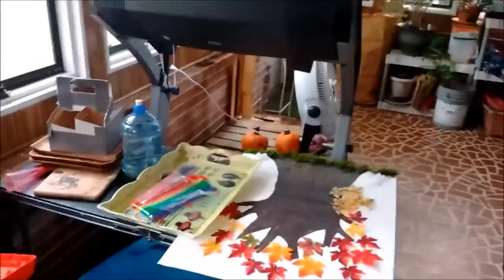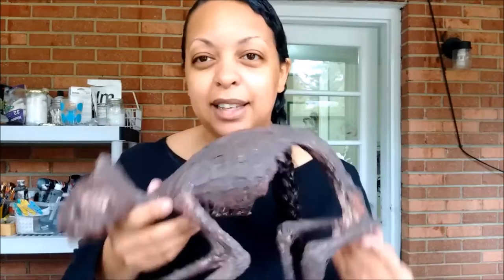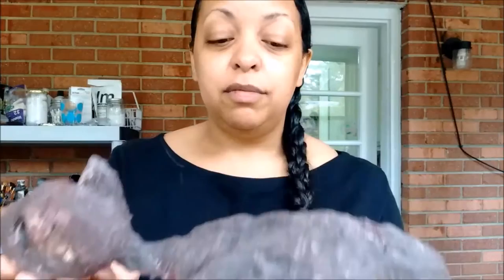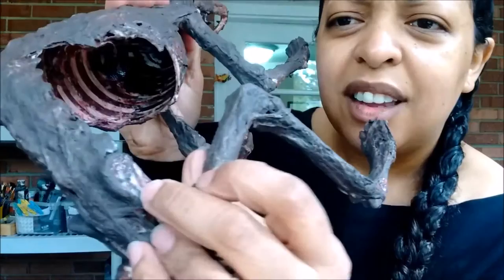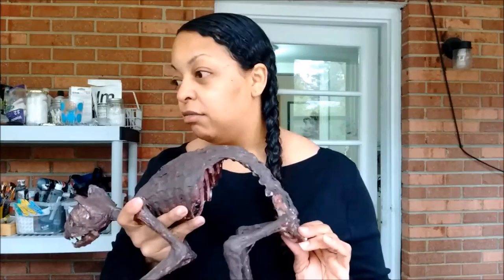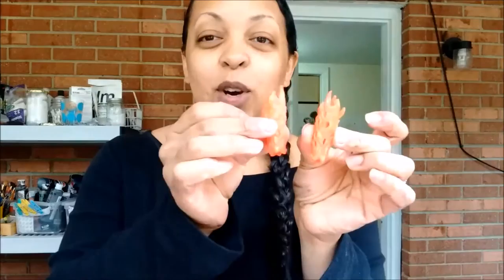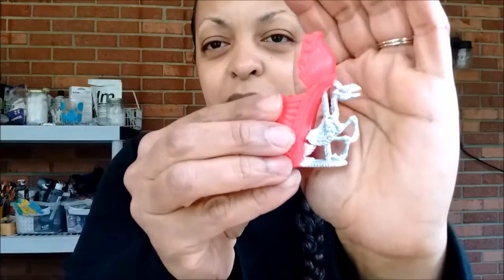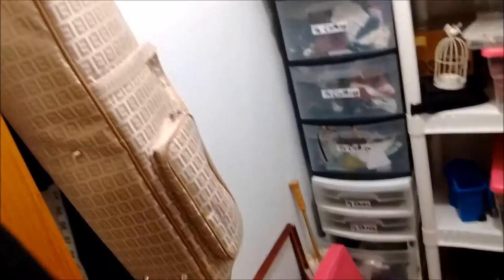Crafting Update with Maegi the Cat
Long ass update and chat while I craft. I mean BJD Addicts FB group when I said DOA btw. I guess I never got around to saying that Let in brown resin was on layaway. Also that his name is Zet.